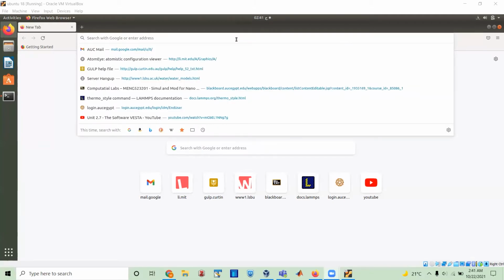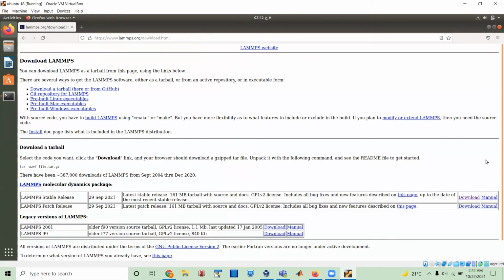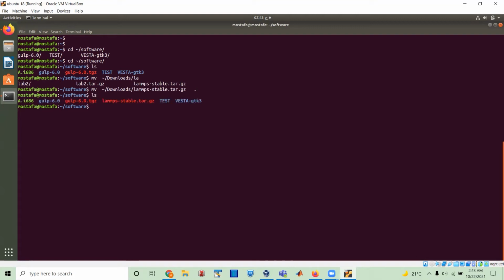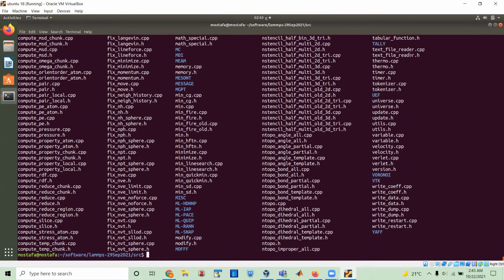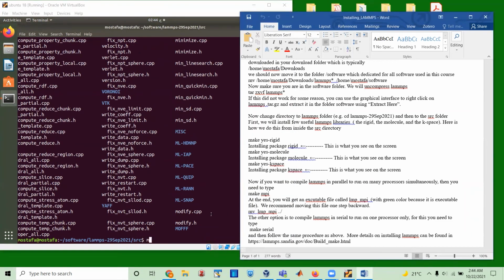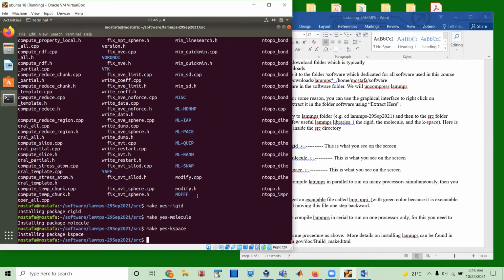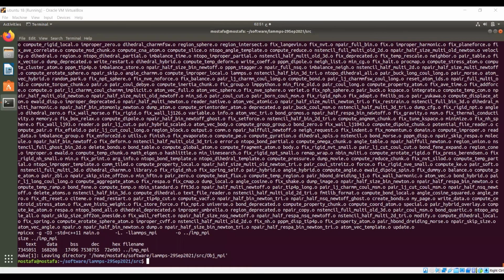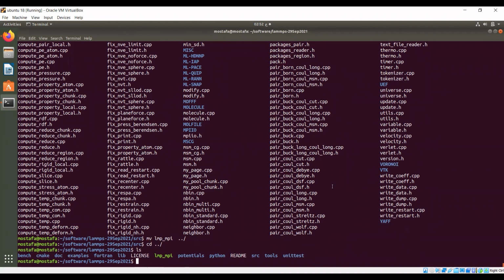(3) Installing Lammps on Ubuntu 18.04 running using a virtual machine under windows10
This is a step by step short tutorial on installing lammps in parallel under ubuntu 18.04. An assumption is that previous videos in this playlist has been followed carefully to the end. This is to ensure that all needed libraries are needed.